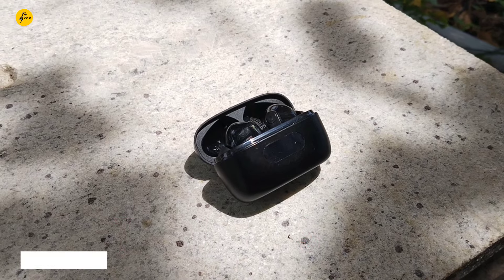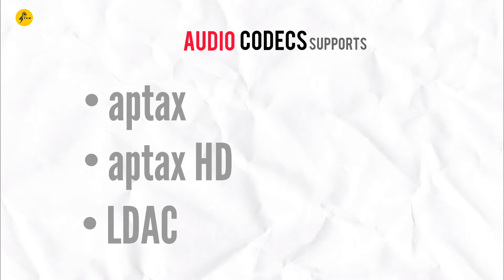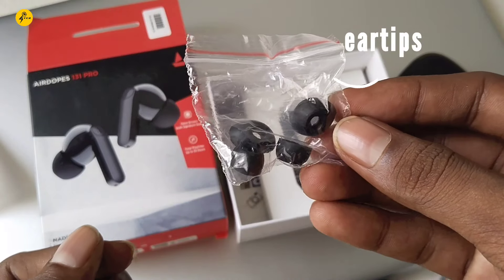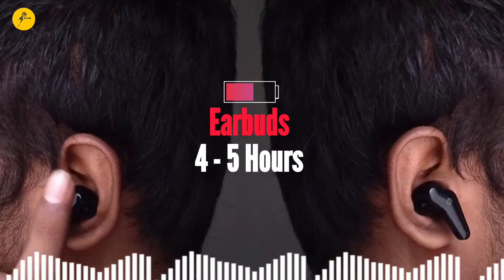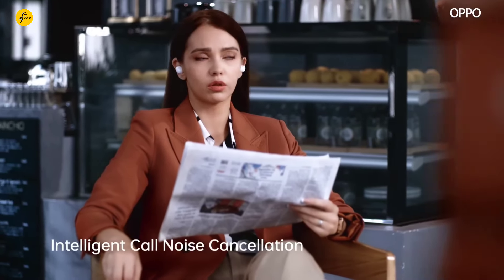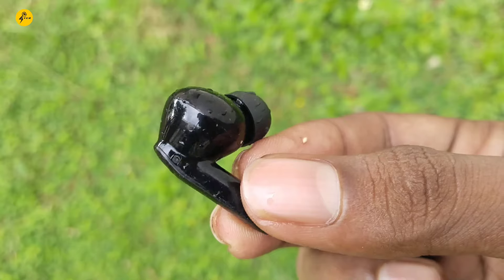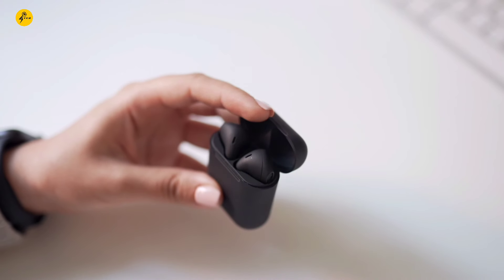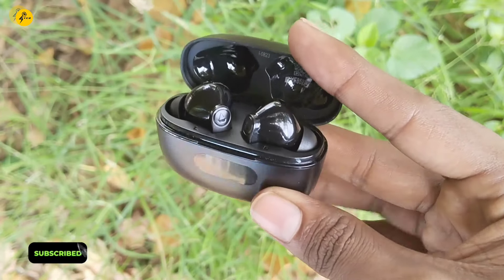TWS Buying Guide (Earbuds)❓🧐 | சிறந்த TWS தேர்ந்தெடுக்க பார்க்கவேண்டியது ?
0:00 Intro 🫡

0:11 Driver Size in TWS 🔍
0:29 Audio Codecs in TWS 🤔

01:03 Comfort and Fitting 😌
01:30 Connectivity (Bluetooth Version) 📱
01:49 Battery 🔋

02:13 Noise Cancelling (Call Quality) 📞
02:45 Water resistant (IPX? Rate) 💧
03:03 Controls (Touch Control) 🎮
03:21 Gaming ( latency) 🎮

03:53 ₹Price 🏷️
04:16 Reputation & Reviews ◀️🧐

04:41 Outro (End Screen) 😉

This video educational purposes only

Note: I don't own some of images/pictures shown in this video. Please note that all the media and content use in this video is to entertain people with valuable information. Thank you so much for your kind understanding.

thank for music;